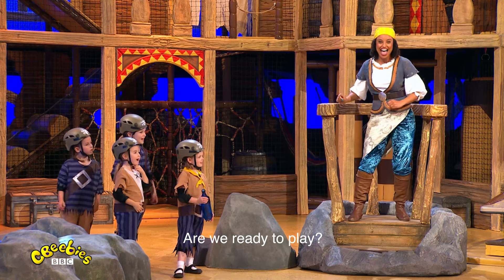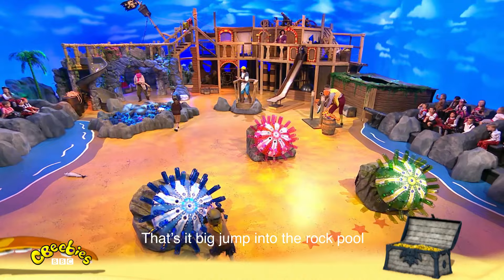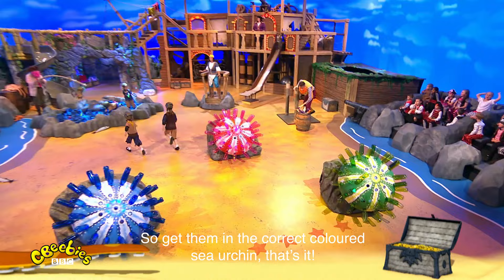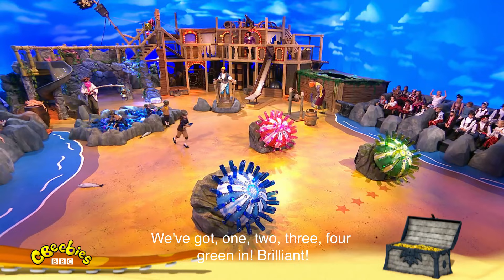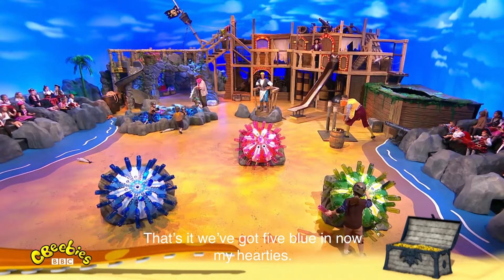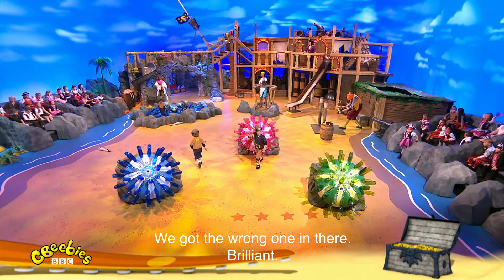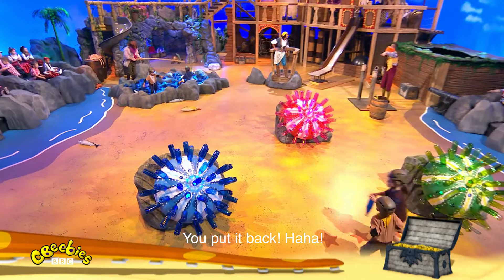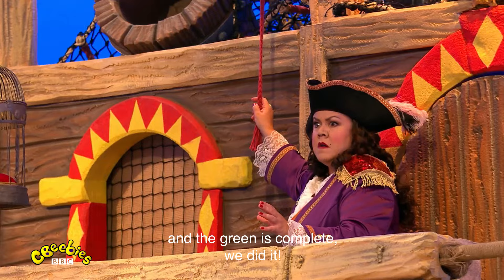Swashbuckle | New Season | CBeebies Asia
Hey ho, Swashbucklers! Can you help Gem win back her jewels?

Welcome to the Official CBeebies Asia Channel! Lighting up little learners, CBeebies is a brightly coloured world full of wonder. It's a safe happy place where friends like Hey Duggee, Go Jetters, Sarah & Duck and more inspire young imaginations with exciting stories and endless laughter.